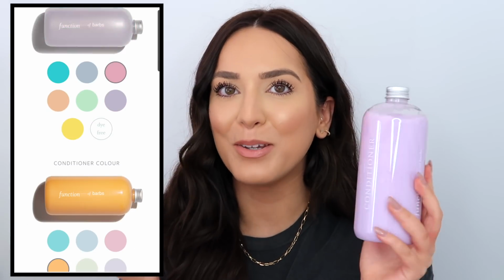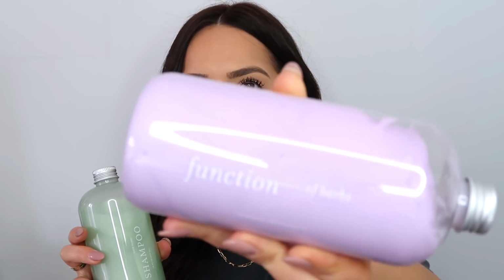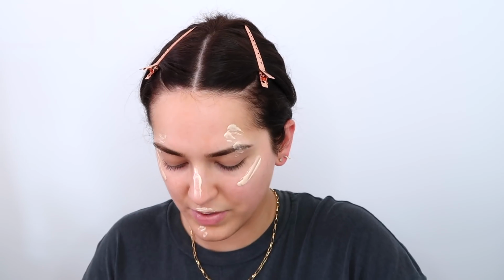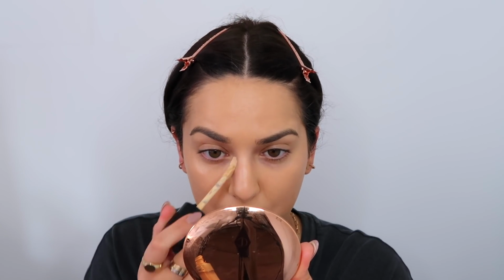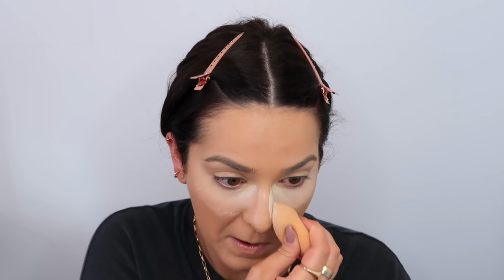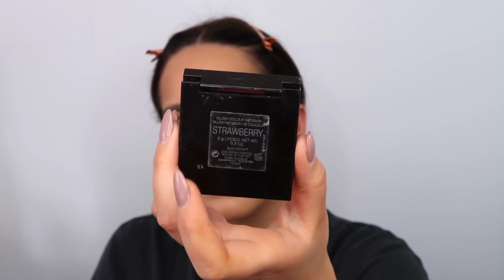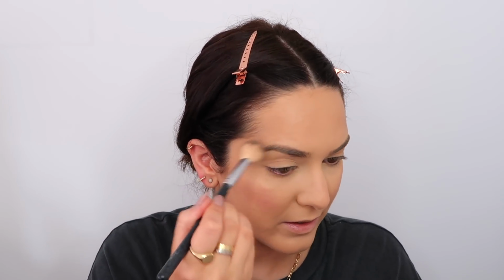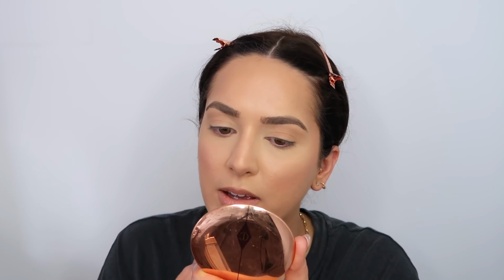Grwm going nowhere! + hair update (ad)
Hello everyone hope you're all well! Available in the US, GB, EU, CA, AUS, NZ & more! Function of Beauty makes unique personalized hair care that is vegan and cruelty-free. As you all know I'm very fussy with the shampoos I use but Function of Beauty has allowed me to customise my very own shampoo based upon my own hair needs, and you can too! Be sure to take the 2 minute quiz above and create your own customisable products too!

TO BOOK IN WITH FI.CLINIC SEE BELOW
*we're based in Euston central London

Anine Bing tee (she’s offering 25% site wide at the moment) this one is out of stock but here are some more

PRODUCTS SHOWN//

Some links used may be affiliate meaning that I get a small percentage from the sale of an item linked but that by no way changes the price for the consumer.